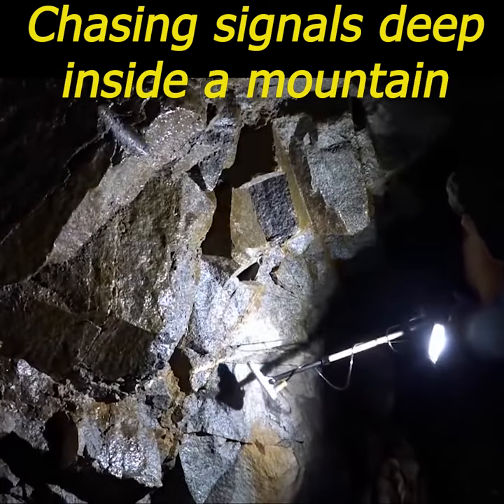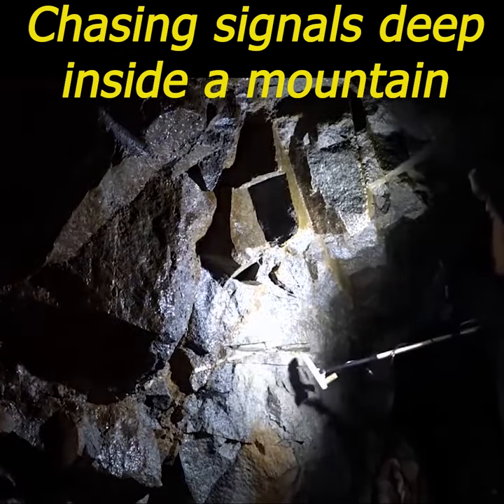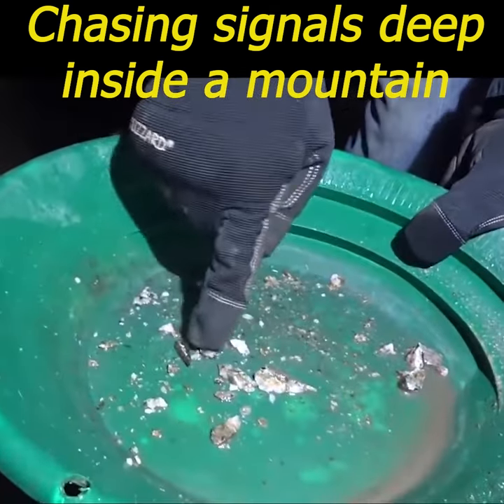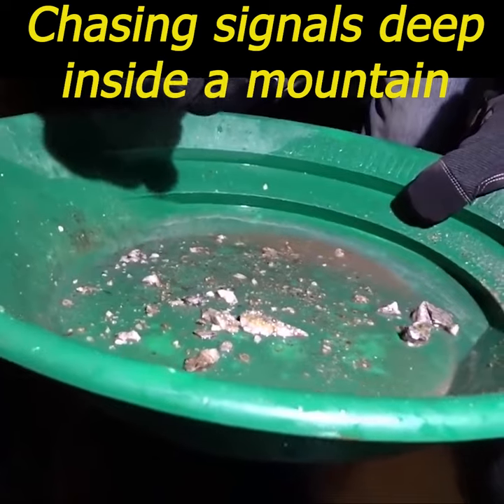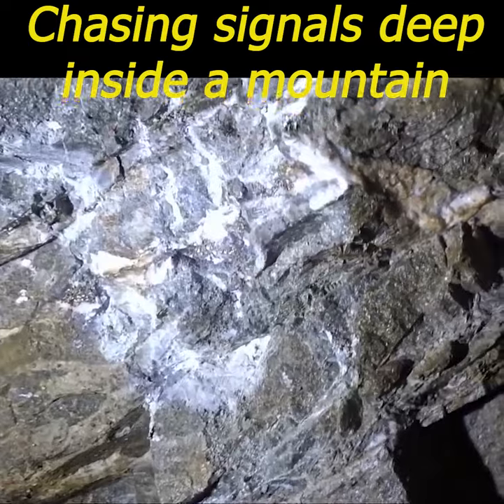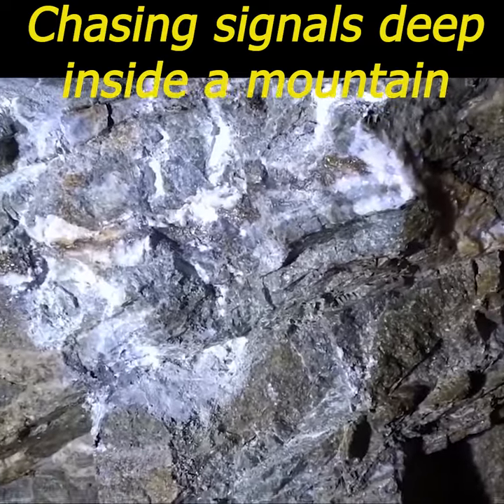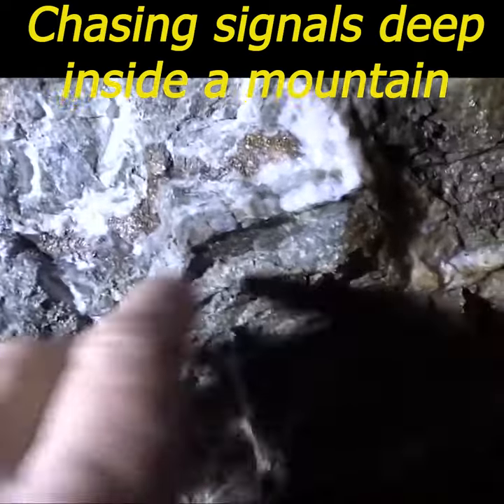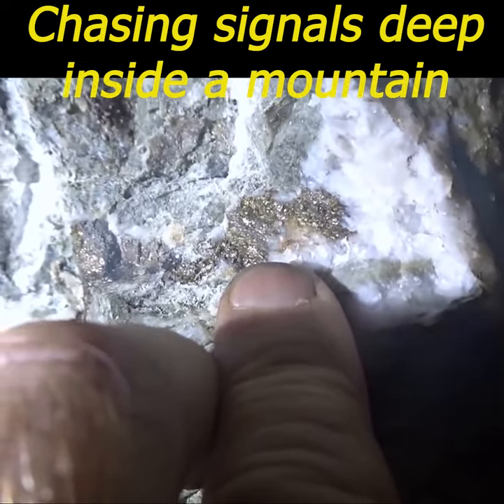Exploring underground to find gold!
This is a short glimpse into our exploration. Great little early spring exploration into the Blue Chip Gold Mine,  Detected a few gold signals and took a few ore samples.